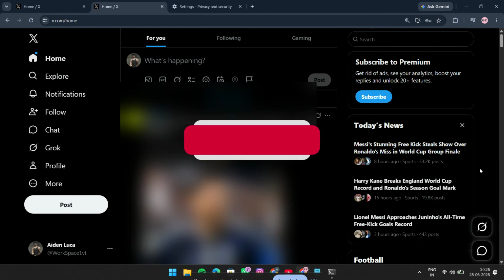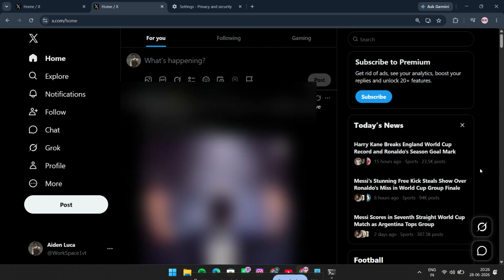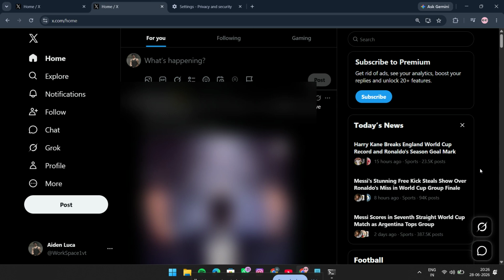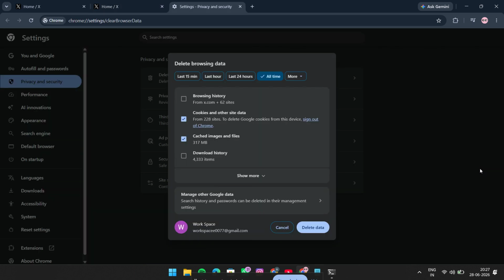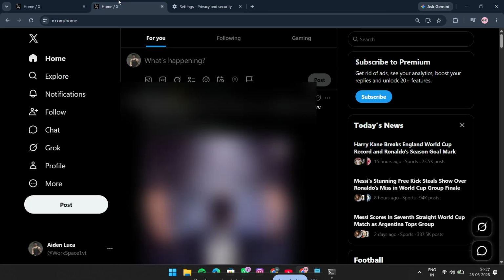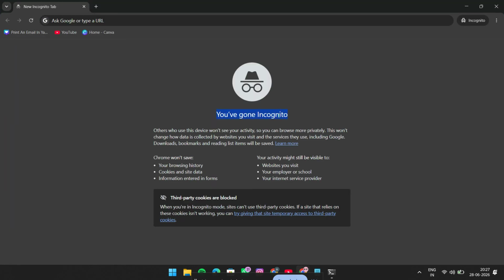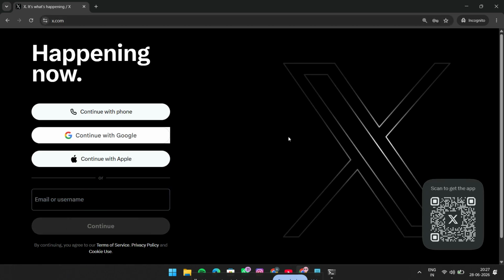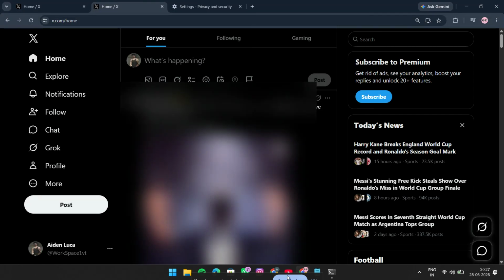Fix X.Com / Twitter Internal Server Error 500 (Quick Fix Guide)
Learn how to fix the X.com / Twitter internal server error 500 with a few quick browser steps. Try a hard refresh, clear cookies and cache, and test X in a private window to get the site working again.

🕚Timestamps:
00:00 Intro
00:17 Hard Refresh With Ctrl + F5
00:38 Clear Cookies And Cache With Ctrl + Shift + Delete
01:05 Open Private Window With Ctrl + Shift + N
01:28 Final Check

✍️What You'll Learn In This Video:
• How To Hard Refresh X.com With Ctrl + F5
• How To Clear Cookies And Cache On Your Browser
• How To Open A Private Window To Test X
• How To Check Whether The Error Is Browser-Related

💡Pro Tips:
• Try the fix in a different browser if the error continues.
• Disable extensions temporarily if X works in private mode.
• Sign out and sign back in after clearing browser data.
• Refresh the page again after each step to test the result.

🌐 Access X Here:
  x.com